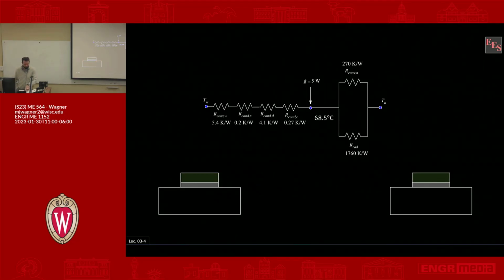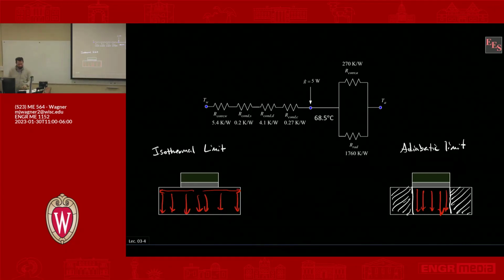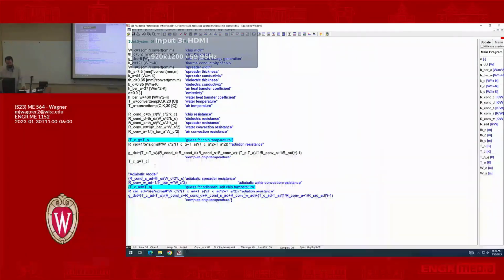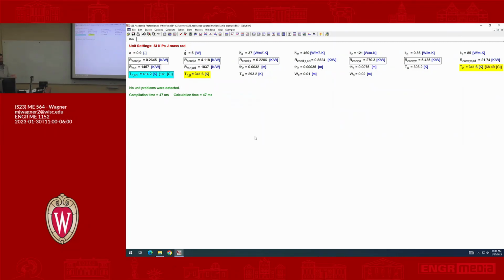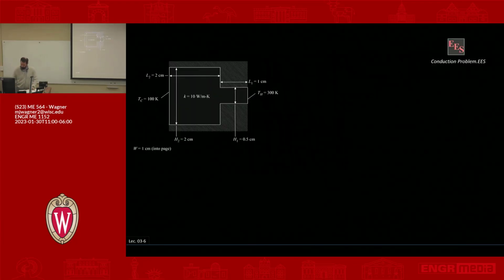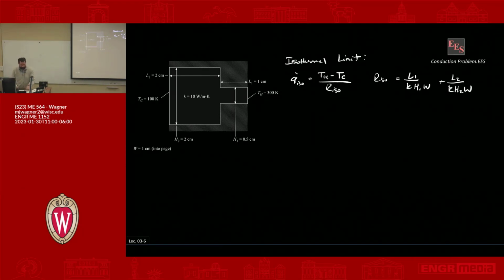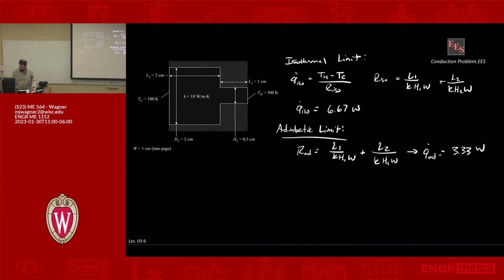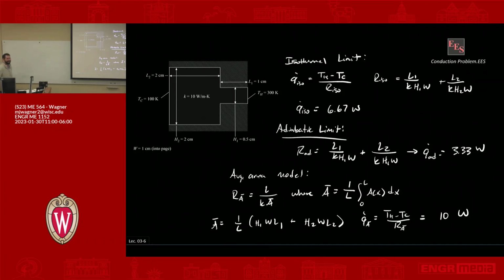ME564 (S23): Lecture 03.4